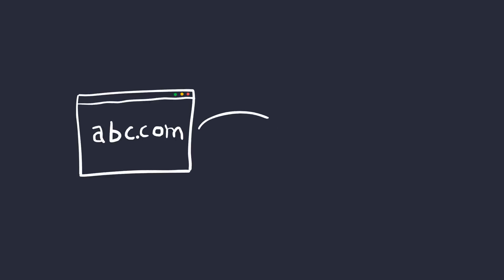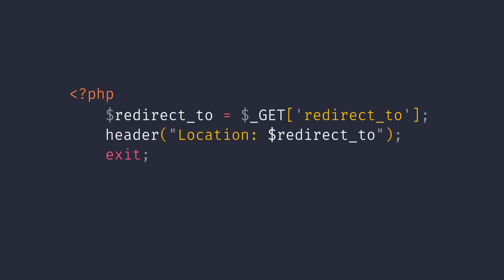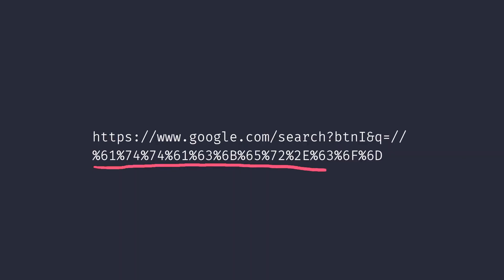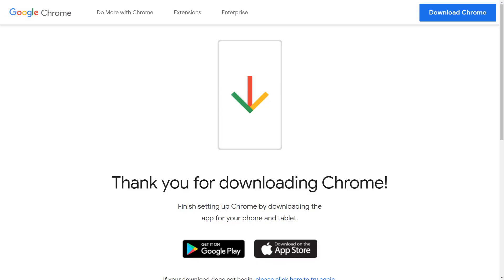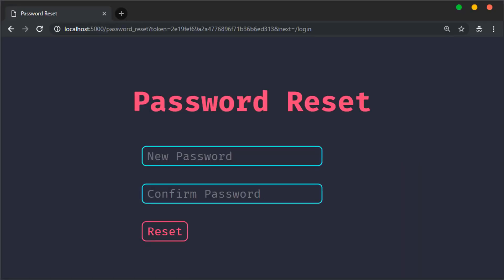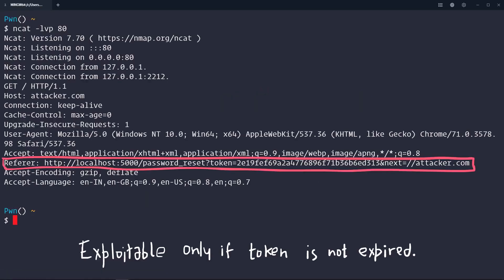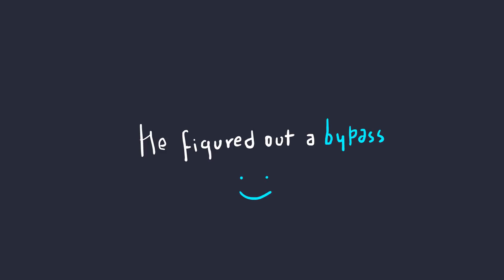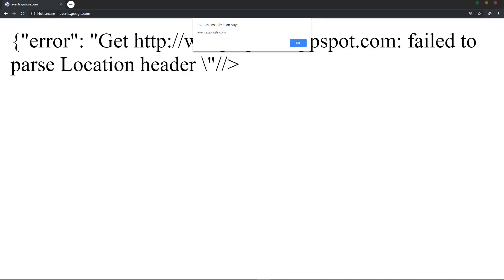Open Redirect Vulnerability